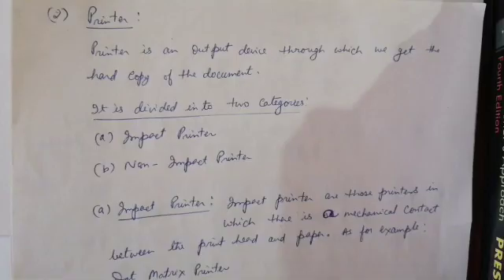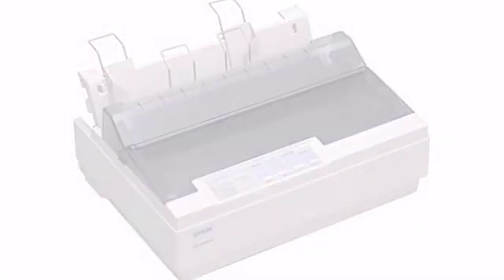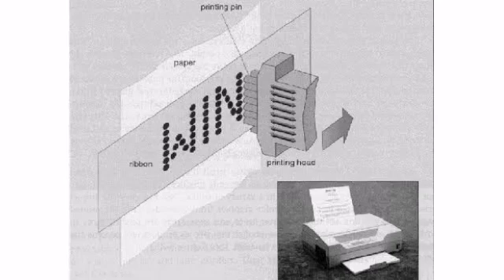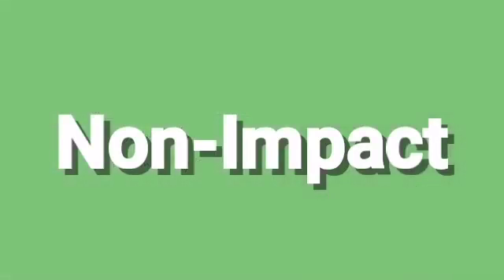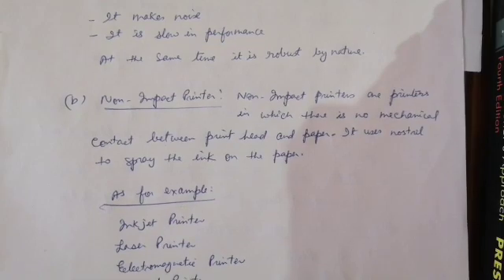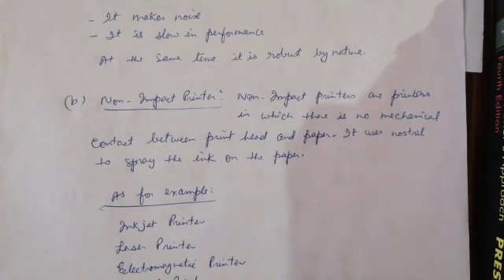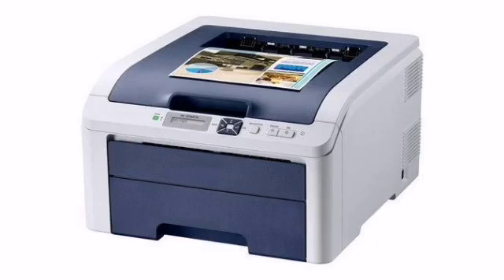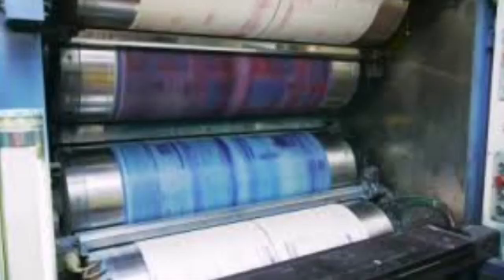09 02 CA TOH Output Devices Printer Plotter Projector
09 02 CA TOH Output Devices Printer Plotter Projector